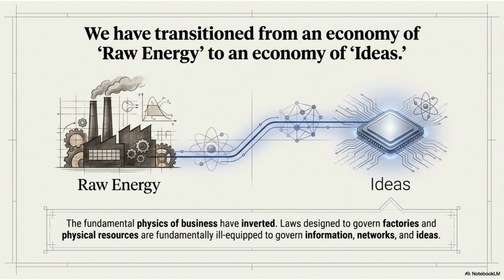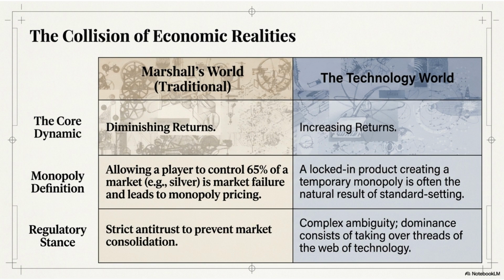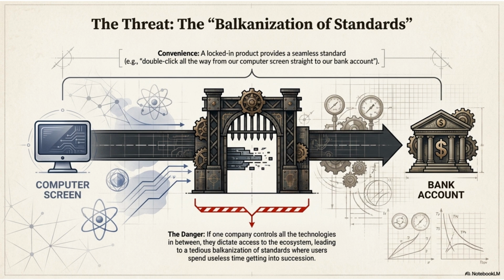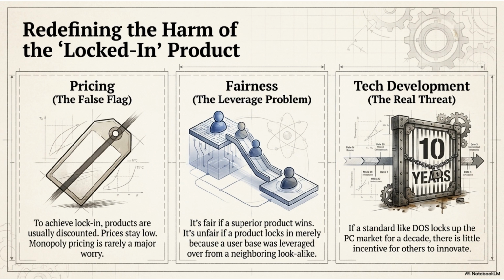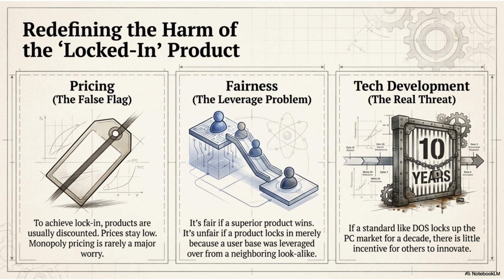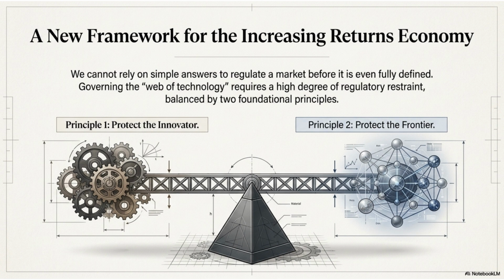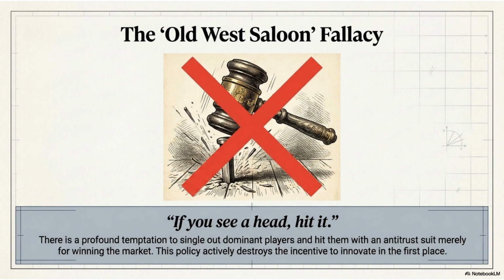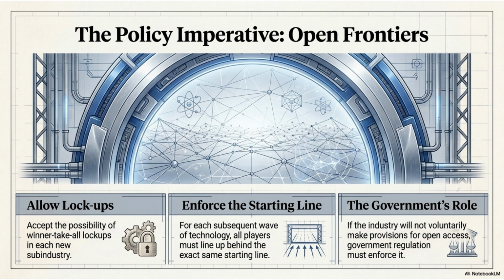The New Rules of the Game: Why Software Breaks Traditional Economics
Why does a dominant software platform behave so differently from a traditional commodity monopoly? This narrated deep dive uses the framework in Governing the Economy of Ideas to explain increasing returns, network effects, lock-in, pricing, fairness, and the regulatory challenge of keeping the next technology race open.

The discussion uses the U.S. Justice Department's Microsoft antitrust case as a historical anchor, then develops two governing principles: do not penalize innovation simply because it wins, and do not let incumbents carry an unfair head start into the next frontier.

Chapters:
00:00 The new rules of the game
00:18 Raw energy to ideas
00:53 The Microsoft flashpoint
01:52 Marshall's World vs. increasing returns
05:21 The balkanization of standards
07:07 The harms of a locked-in product
11:34 A new regulatory framework
15:46 Principle 1: Do not penalize success
16:08 The Old West Saloon fallacy
17:07 Principle 2: Do not allow privileged head starts
18:28 The policy imperative: open frontiers
19:54 Reward the risk, protect the next race

This video is a synthesized presentation based on the supplied source material and narration.